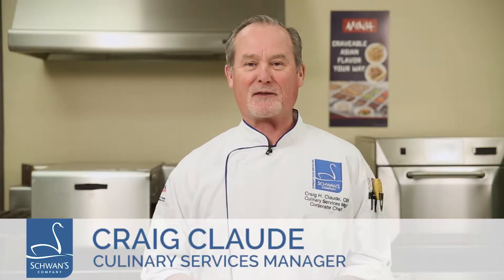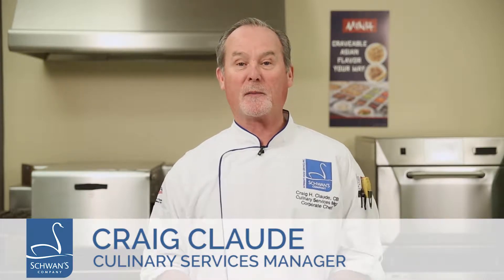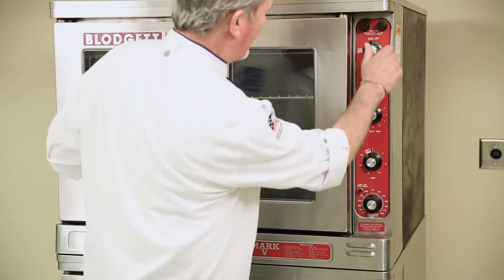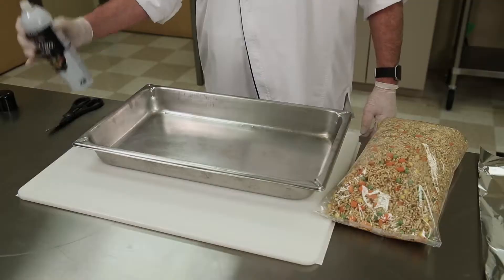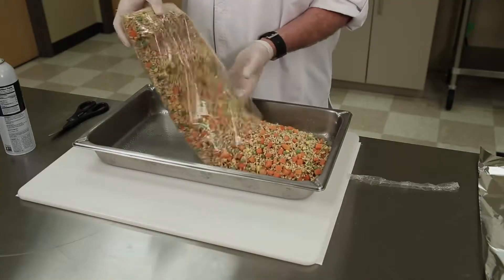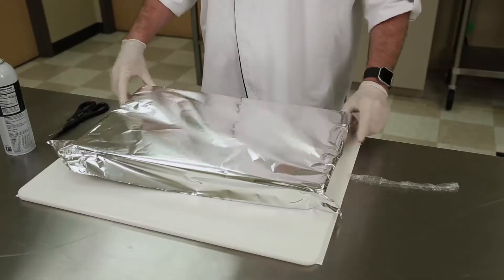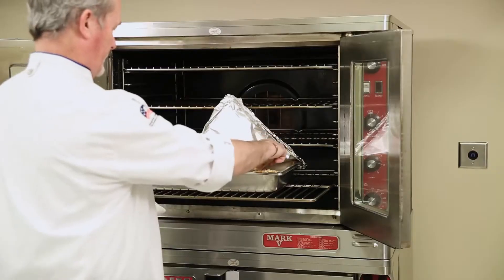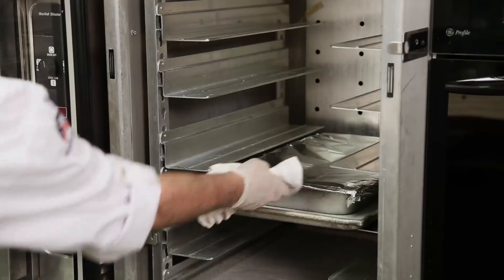Preparing Minh Fried Rice in a Hotel Pan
Quick Training Video: How to prepare Minh fried rice in a hotel pan